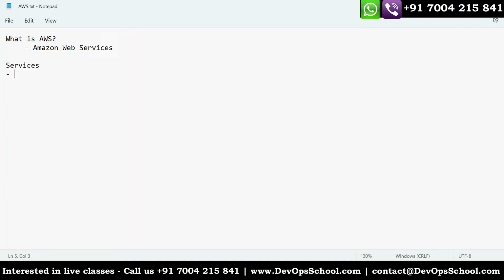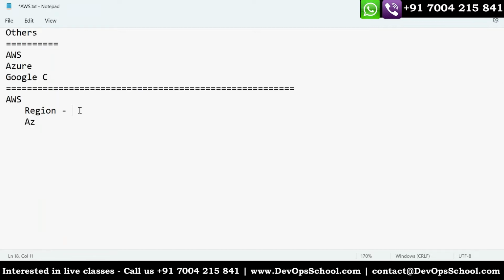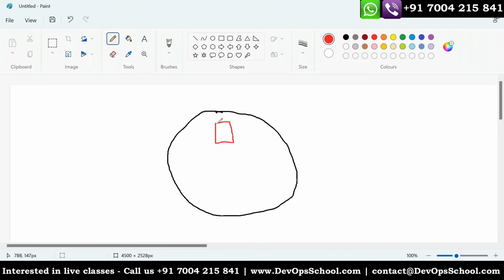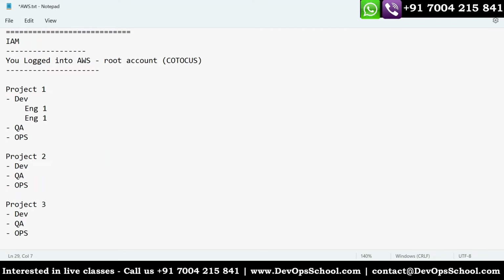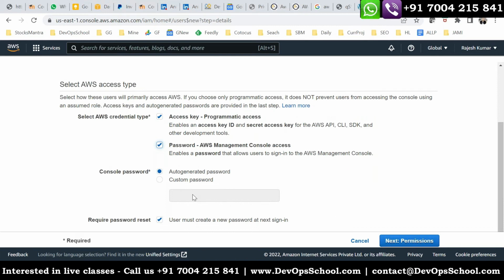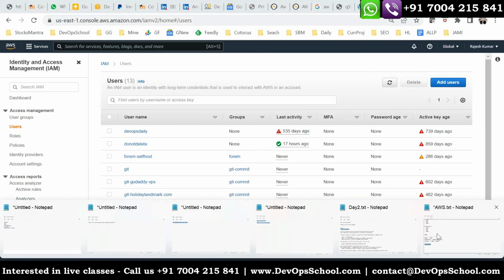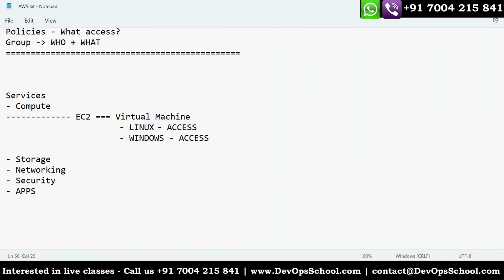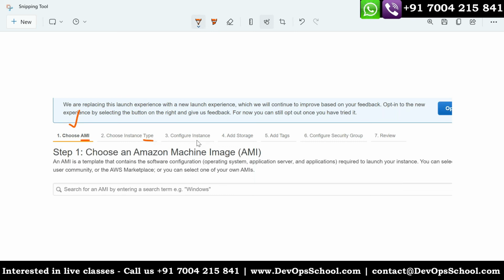What is AWS? | AWS Essentials Crash Course Tutorial | 2022 | Part-01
👉 Introduction to AWS: Overview of AWS services and its benefits for businesses and developers.
👉 Setting up an AWS account: Creating and configuring an AWS account to access AWS services.
👉 AWS compute services: Understanding and exploring EC2 (Elastic Compute Cloud) for scalable virtual servers.
👉 AWS storage services: Exploring S3 (Simple Storage Service) for object storage and EBS (Elastic Block Store) for block storage.
👉 AWS networking services: Overview of VPC (Virtual Private Cloud) for network isolation and connectivity options.
👉 AWS database services: Introduction to RDS (Relational Database Service), DynamoDB, and other database options.
👉 AWS serverless computing: Understanding Lambda for event-driven, serverless applications.
👉 AWS security and identity services: Overview of IAM (Identity and Access Management) and other security features.
👉 AWS deployment and management: Exploring services like AWS CloudFormation, Elastic Beanstalk, and AWS CLI.
👉 Best practices and next steps: Recap of AWS best practices and recommendations for further learning and exploration.

- Private video is only available for 599 Plan.

Top 10 Certifications in the world
1. DevOps Certified Professionals (DCP)

2. Site Reliability Engineering Certified Professionals (SRECP)

3. DevSecOps Certified Professionals (DSOCP)

4. Master in DevOps Engineering (MDE)

5. Kubernetes Certified Administrator & Developer (KCAD)

6. GitOps Certified Professional (GOCP)

7. Master in Observability Engineering (MOE)

8. MLOps Certified

9. DataOps Certified Professional (DOCP)

10. AiOps Certified Professional (AIOCP)